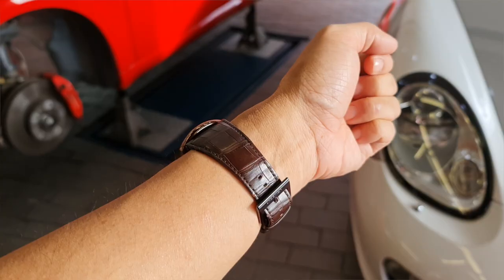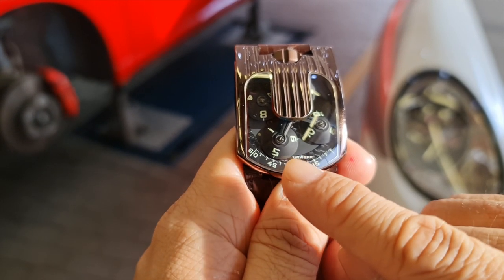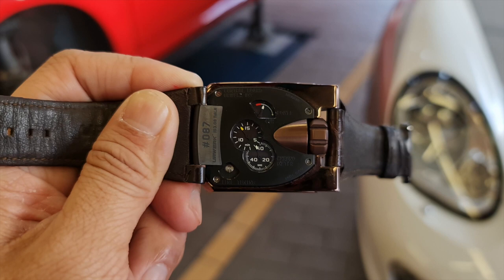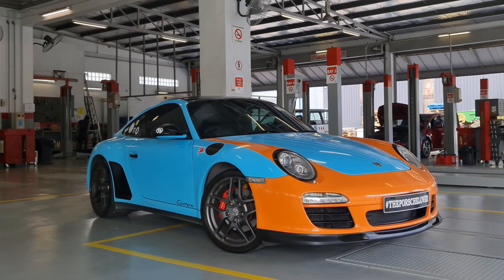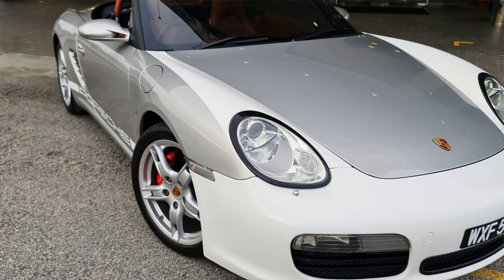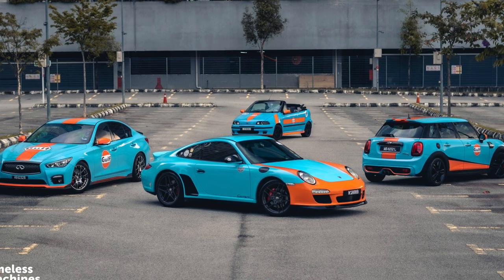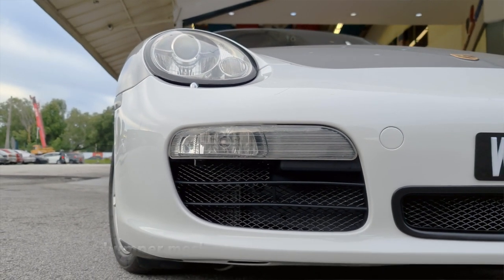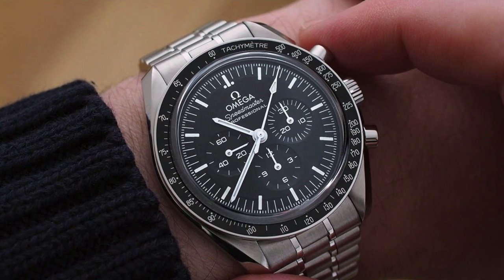Porsche Speedster Inspired Boxster 987 | Boxster Cayman Project | Ep.07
Realistically, I will most probably never be able to afford a Porsche Speedster (though one can still dream!). Inspired by the Porsche 991 Speedster Heritage Package theporschelover decided to give this Porsche Boxster 987 a makeover.

Also in this video, I geek out quite a fair bit on a rare & unique Urwerk UR-103.08 TiAlN timepiece. In case you wanna skip that part feel free to check out the Chapters below 👍🏼

Chapters:
0:00 Intro
0:11 Urwerk UR-103.08 TiAlN
3:16 Unveiling of Speedster Boxster
3:35 Design Thought Process
4:54 Wrap or Paint?
6:19 A Pillar
6:50 Bumper Mesh Grille
7:22 Side Decal Script
7:51 Naming of Car